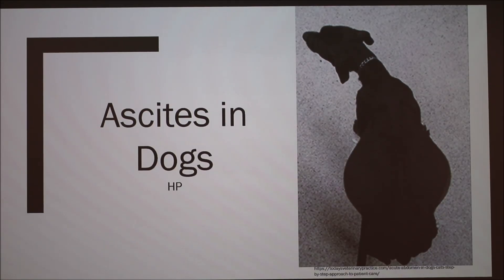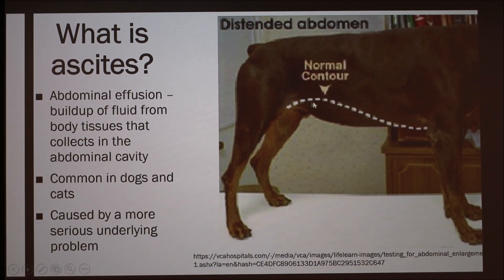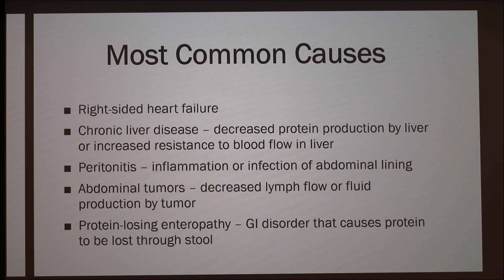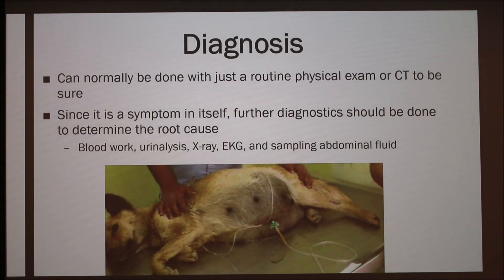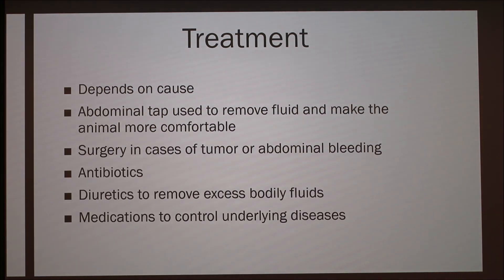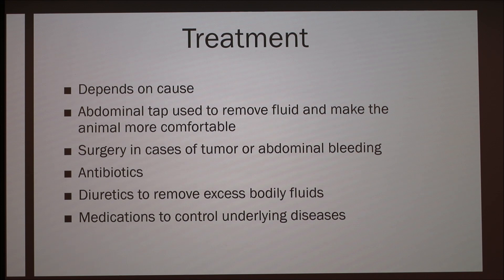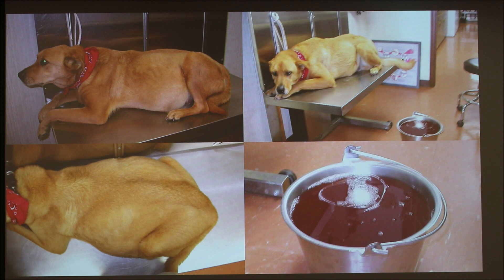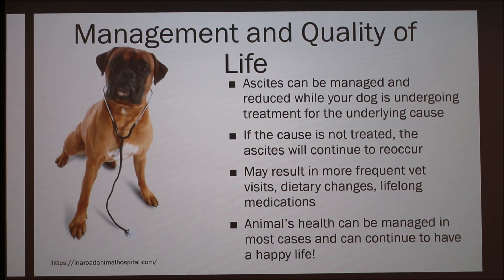Ascites in Dogs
Discussion of canine ascites (fluid in abdominal cavity).